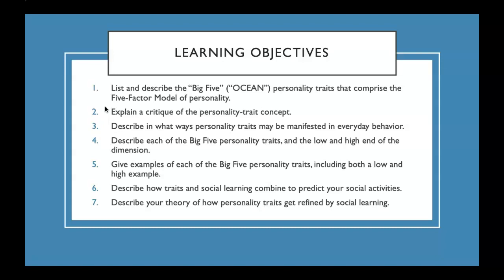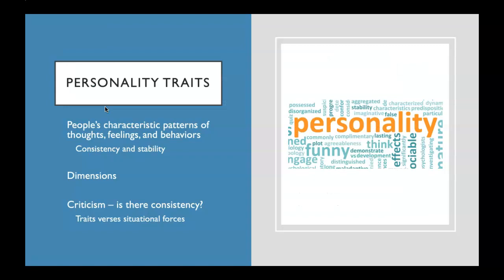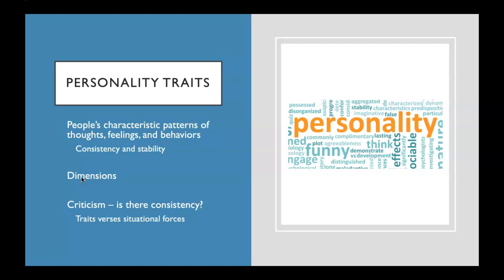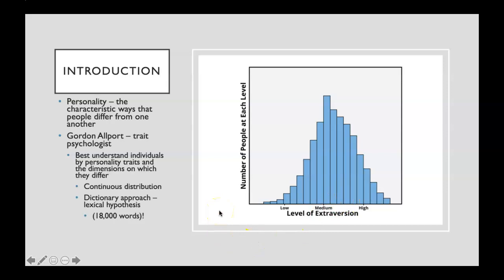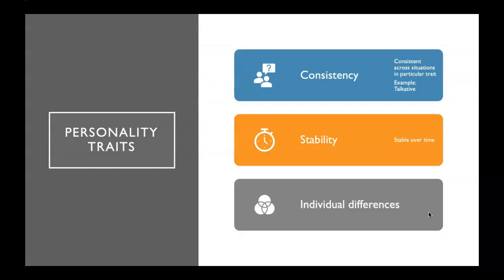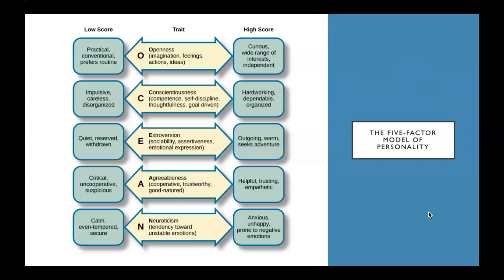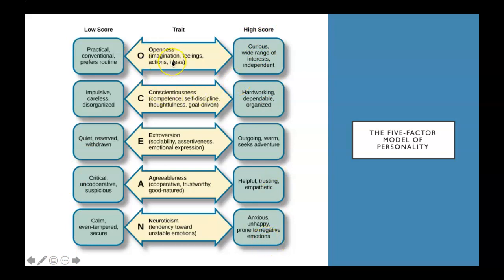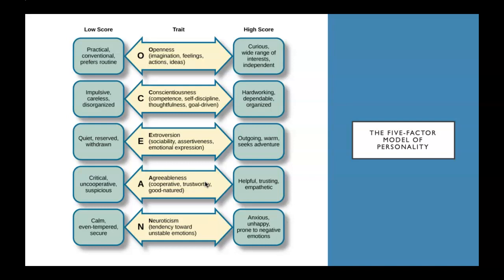Personality Part I of II